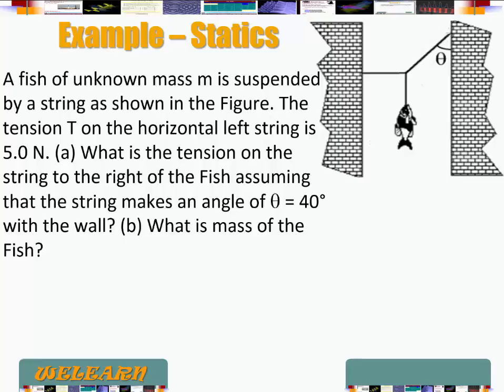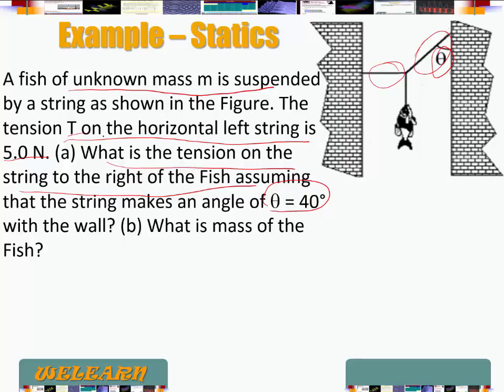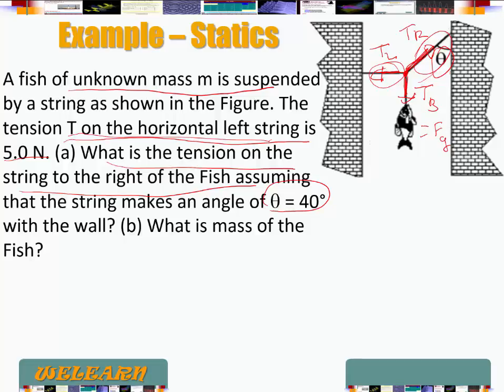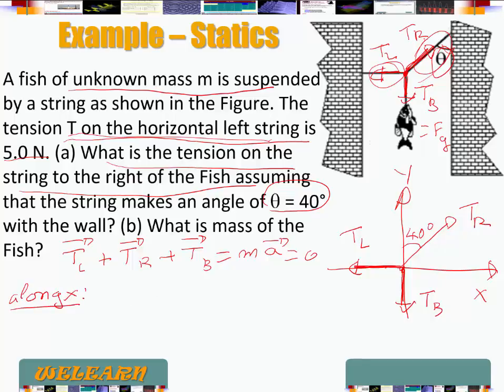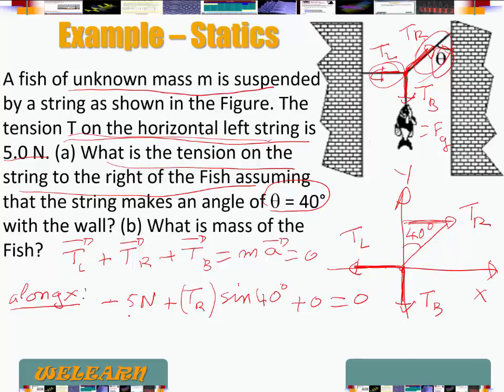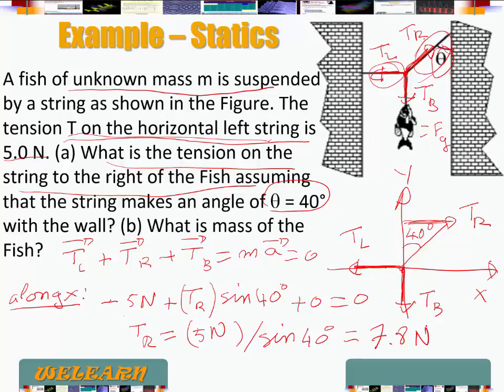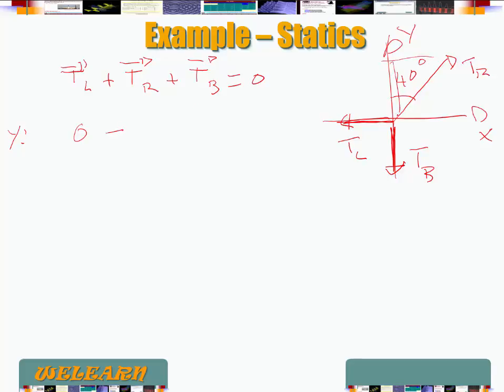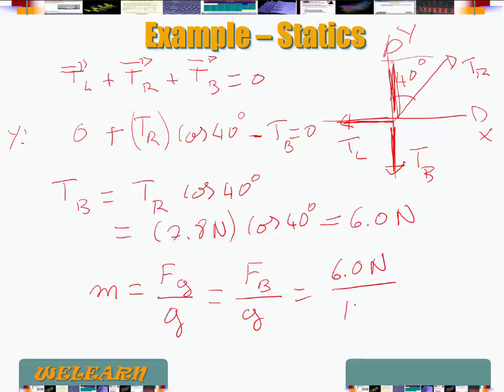GP Module02 Forces9250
Introductory Physics: Example about equilibrium conditions and how to find tensions.